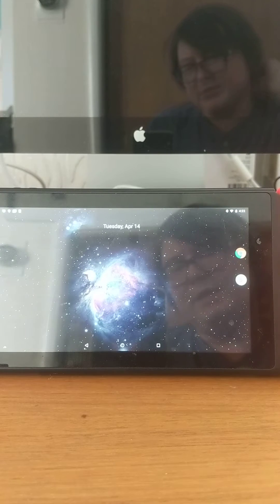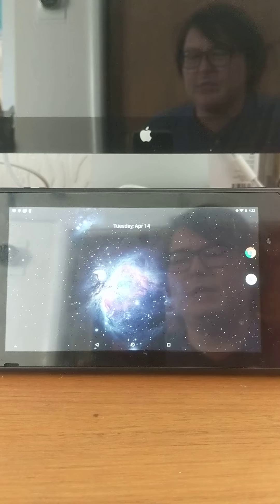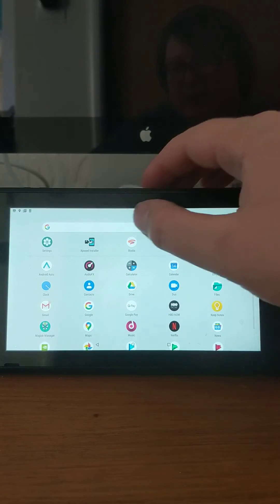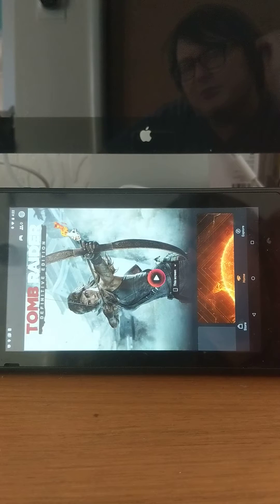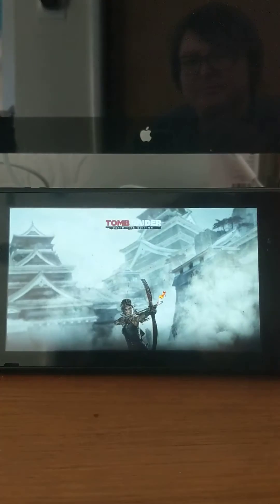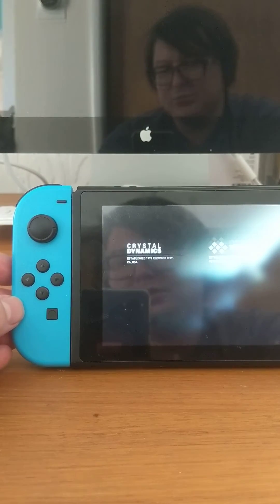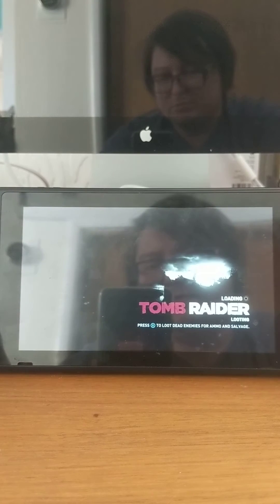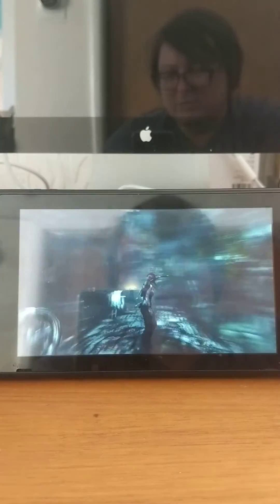Google Stadia on Nintendo switch WITH joycon support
Playing tomb raider on the switch using LineageOS + the Xtadia Xposed module. More information available on medium.com